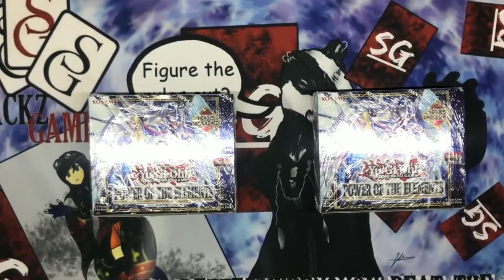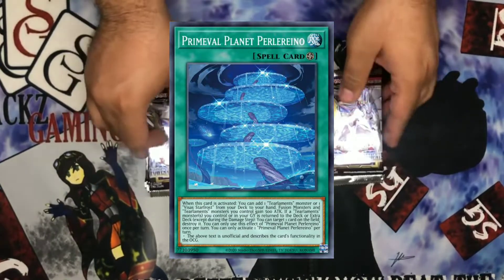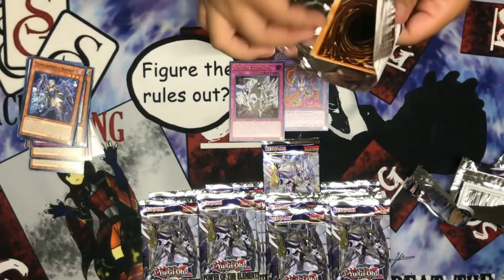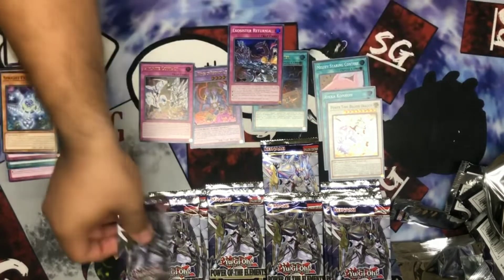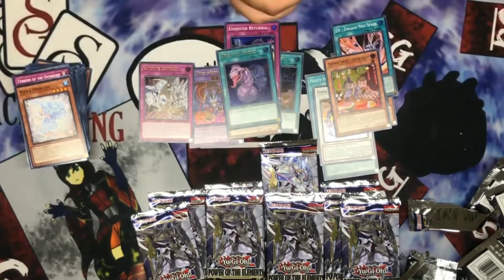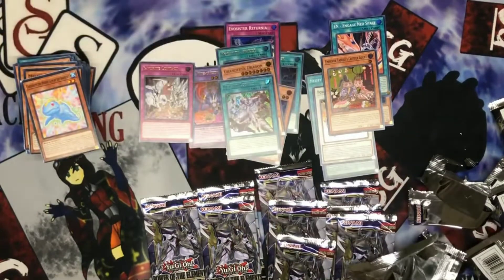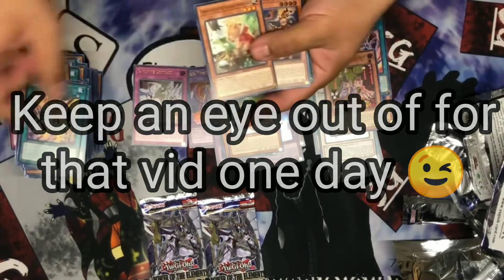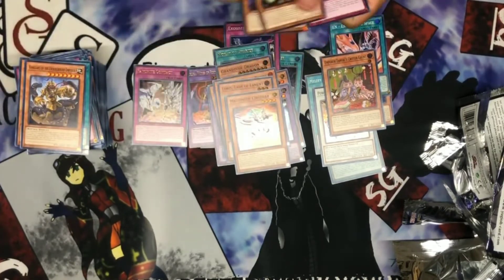SPICY OPENING 😉🔥 Power Of The Elements Box Opening Yu-Gi-Oh!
Big announcement about our tournaments head Judge around the 2:10 mark 😆

What's up everyone? Welcome back to Stackz Gaming, today we bring you a Fire Power Of the elements booster box opening.

*Apologies for Shakey cam and odd audio in parts, the camera stand broke right before the video and had to hold it myself.*

Follow us for more on Stackz Gaming youtube channel, Instagram, TikTok, and facebook page with a TCG facebook GROUP coming soon for more uploads of deck lists, matches, openings, random videos, and more!

*apologies for any language and background noise*

Second Channel